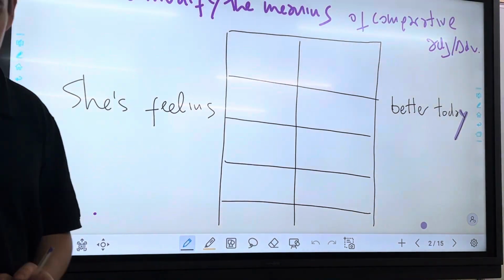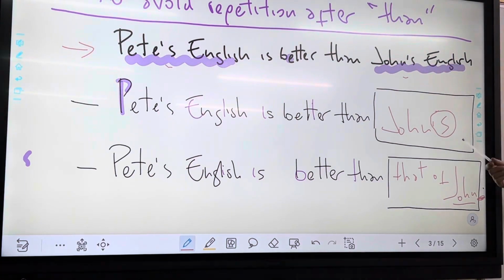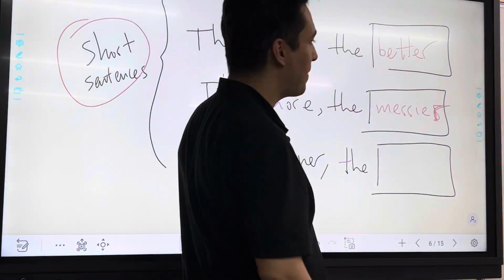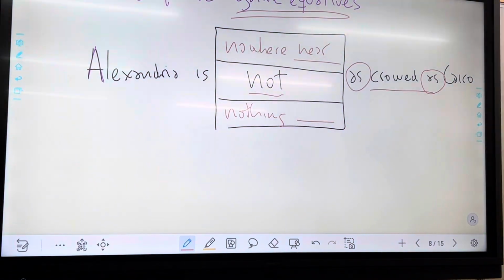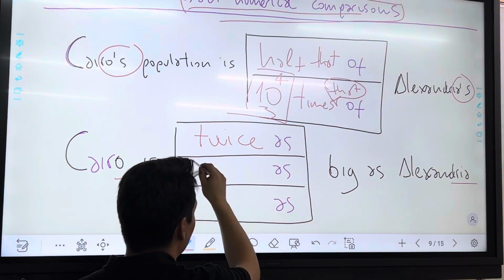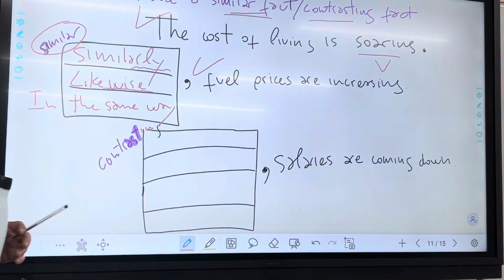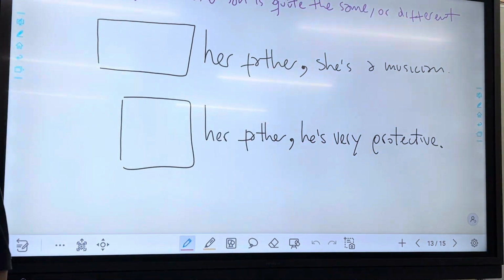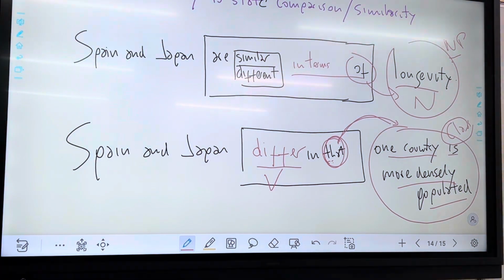C2.1. Comparing and contrasting